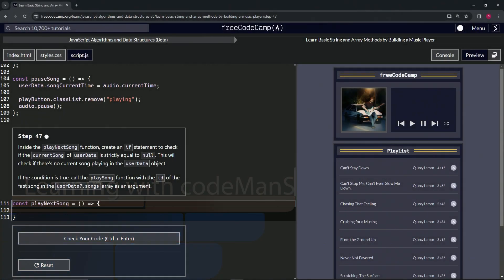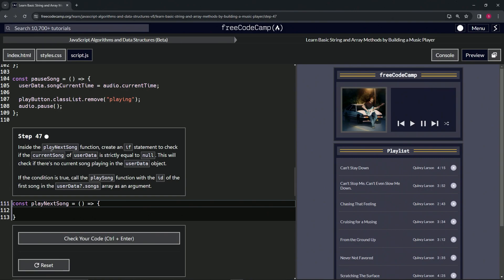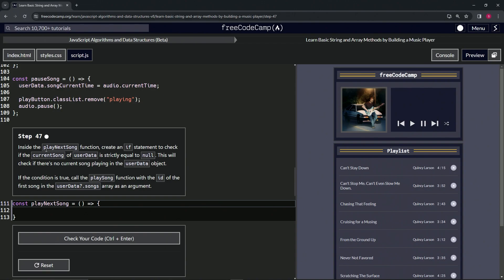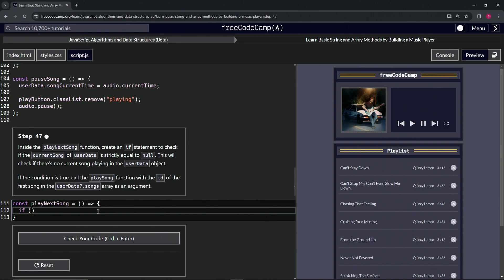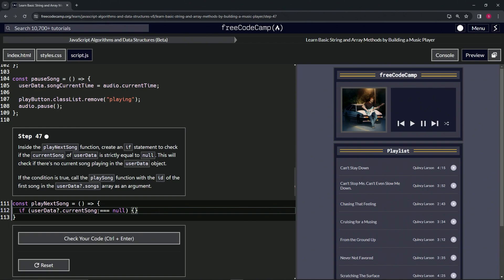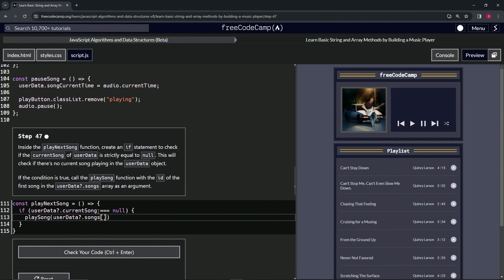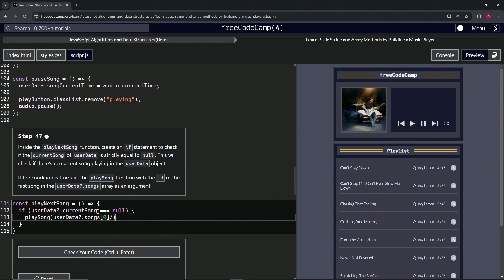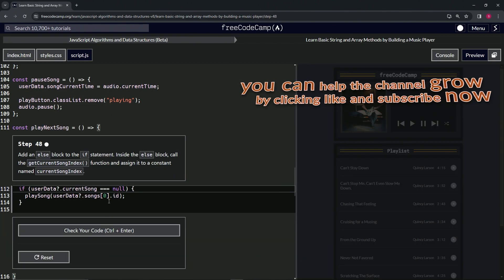Learn Basic String and Array Methods by Building a Music Player - Step 47 | freeCodeCamp | (Beta)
🌟 **"Advancing the Playlist: Implementing playNextSong Logic - Step 47 Web Development Series"** 🌟

🔍 Dive into Step 47 of our web development tutorial series, focusing on enhancing your music player's functionality with the ability to play the next song in the playlist. This tutorial meticulously guides you through updating the `playNextSong` function, introducing an if statement to handle scenarios where no current song is playing. It's an essential step for developers committed to creating a seamless and intuitive user experience within their music applications.

📌 **Crafting Logic for Seamless Song Transition**:

Learn to enrich the `playNextSong` function with conditional logic that ensures your music player is always ready for action. This guide will walk you through creating an if statement to check if `userData.currentSong` is `null`, signifying that no song is currently playing. This step is crucial for maintaining a continuous and engaging audio experience for your users, allowing for immediate playback of the first song in the `userData?.songs` array if the playlist is at a standstill.

📊 **Elevating User Experience with Intelligent Playback Controls**:

Explore the significance of intelligent playback controls in web application development. By implementing a check within the `playNextSong` function, you not only enhance the responsiveness of your music player but also ensure that users are met with an uninterrupted musical journey, fostering greater interaction and satisfaction with your application.

✏️ **Celebrating a Milestone in Functional Web Design**:

Achieving this functionality marks a notable milestone in your journey as a web developer, showcasing your ability to integrate complex logic with user-centric design principles. Celebrate this advancement, recognizing your contribution to creating more dynamic and responsive web applications that cater to the needs and preferences of your audience.

📘 **Reflecting on the Impact of Advanced Playback Features**:

Pause to reflect on the broader impact of integrating advanced playback features like the `playNextSong` function. This tutorial highlights your evolution as a developer, demonstrating how thoughtful implementation of conditional logic can significantly enhance the user experience, making your web applications more engaging and intuitive.

Share your experiences with implementing the `playNextSong` function, engage in discussions about enhancing music player functionality, and discover new challenges that inspire and advance your development skills.

📈 **Inspiring the Future of Interactive Web Applications**:

As you continue to refine the `playNextSong` function in your projects, we encourage you to share your insights, gather feedback, and engage in conversations about further improving the interactivity and functionality of web applications. Your progress through this tutorial not only showcases your dedication to web development but also inspires a culture of innovation and excellence within the developer community.